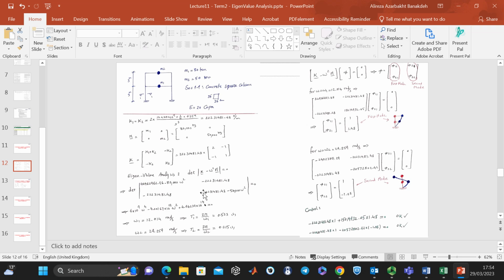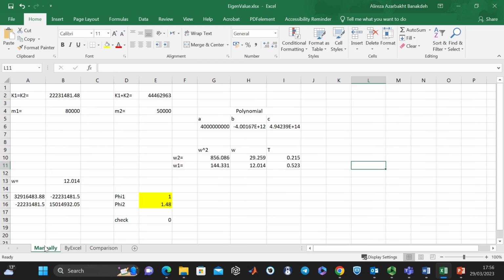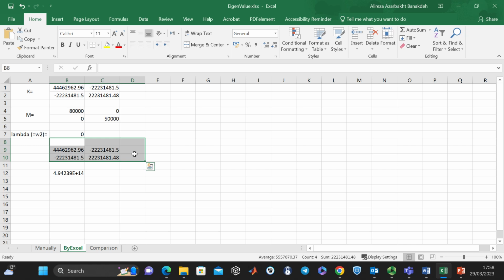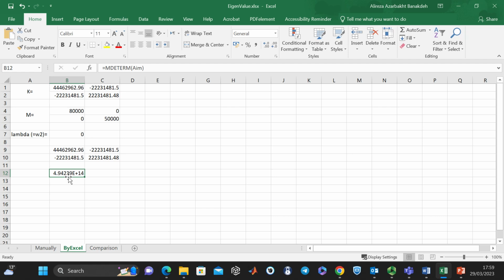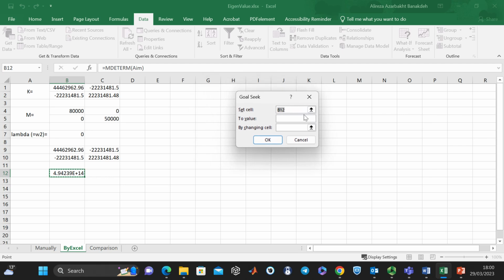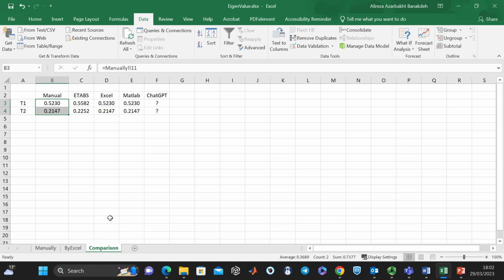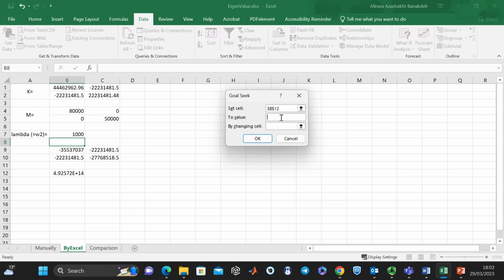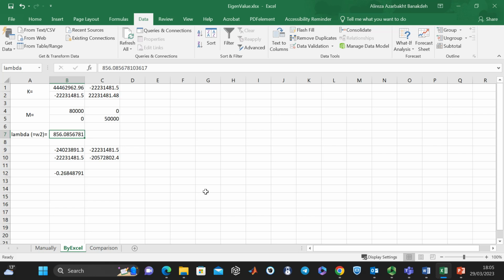How to perform eigenvalue analysis by using Microsoft Excel